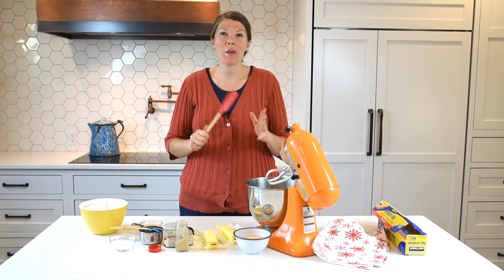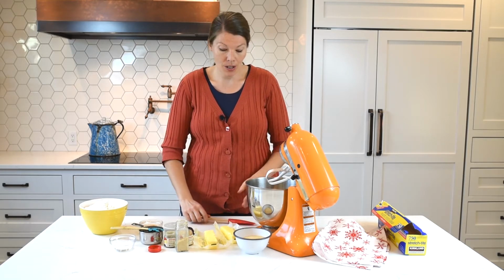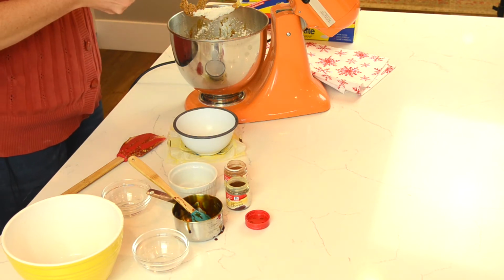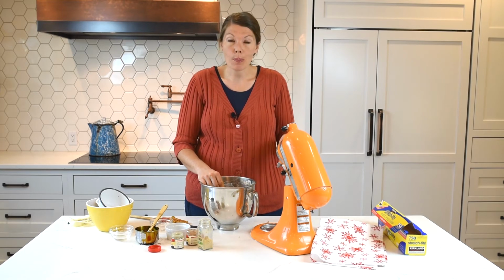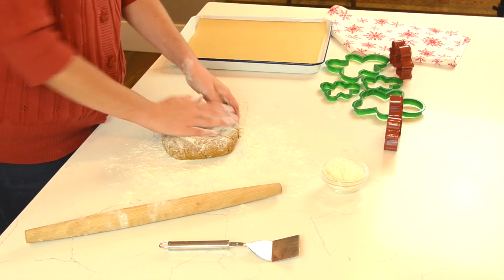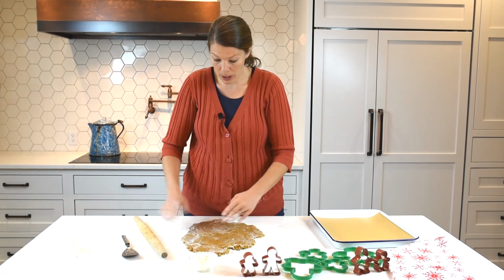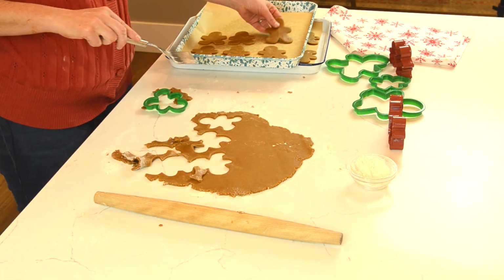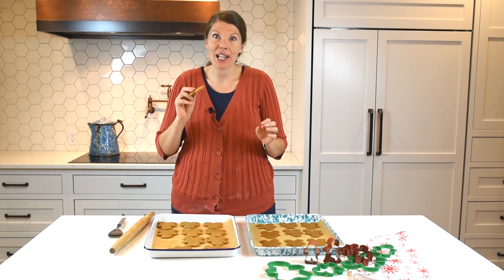How to make the best ever Gingerbread Cookies!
New to making gingerbread men cookies? This video is for YOU!

Here's how to make the most delicious gingerbread around. They are soft, perfectly spiced, and hold their shape! This recipe has over 50 5-star reviews, seriously, read them. People LOVE this recipe as much as I do!

Here's what you'll need:
1 cup butter (2 sticks), at room temperature (salted or unsalted)
1 cup granulated white sugar
1 egg
1 cup light or dark molasses (do not use blackstrap or cooking molasses)
2 tablespoons white vinegar
5 cups all-purpose flour
1 ½ teaspoons baking soda
½ teaspoon salt
2 teaspoons ground ginger
1 teaspoon ground cinnamon
1 teaspoon ground cloves